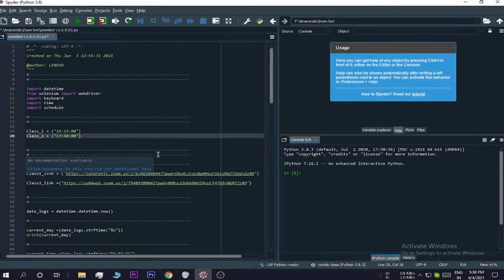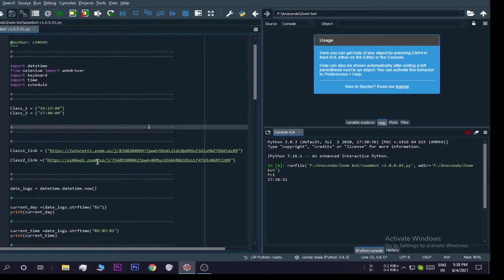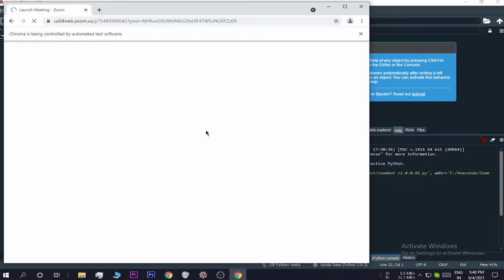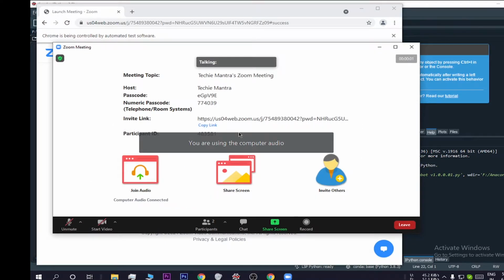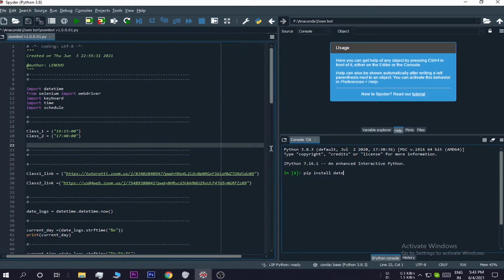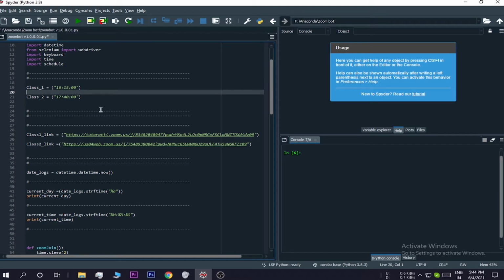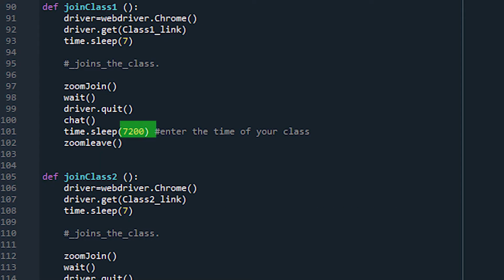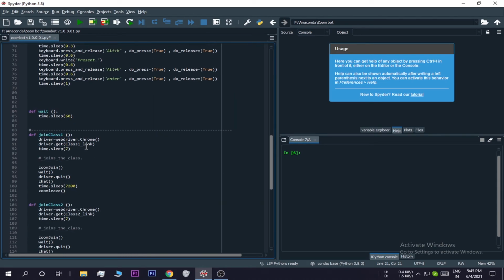Made a bot that attends my online classes || Python || New Version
Made a bot in python that attends your online classes.
                                            ■ Description ■

In this video I made a bot that attends your classes online (For now only zoom). The thing is that online class has no fun like just sitting for giving attendance.
This doesn't mean that you don't study it was just a fun and informative project. Still if you want you can use it.
                                                   ■ Usage ■
Suitable for zoom version 5.6.6 (as of tested) will also work in other versions
but no guarantee.
Just don't forget to put your class link , and time default are different
Just run the code and don't touch the computer as interrupting it would cause malfunctioning of the video.
Zoom client should be installed on the pc.
                                            ■ Required links ■

↢:Libraries required:↣
↣ datetime.
command : pip install DateTime
↣ selenium.
command : pip install selenium
↣ keyboard.
command : pip install keyboard
↣ schedule.

Chapters:

(0:00) Disclaimer
(0:12) Intro
(0:31) Working
(2:10) Code
(3:10) Advice